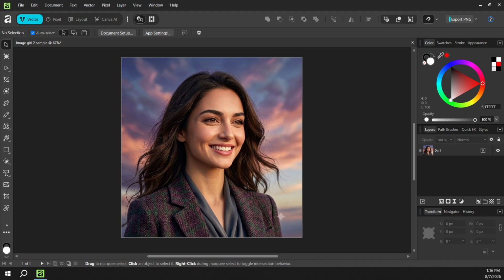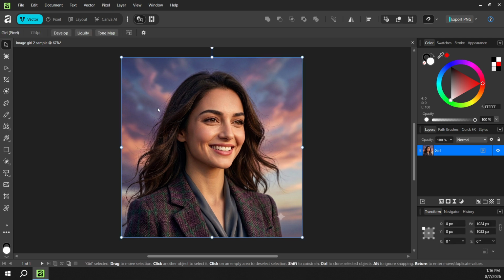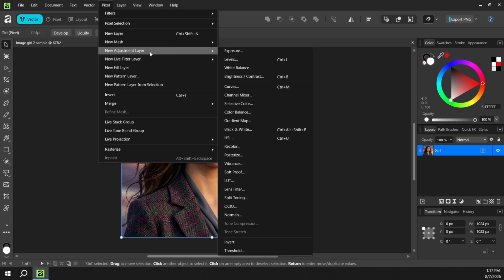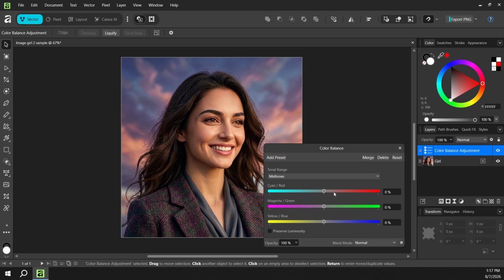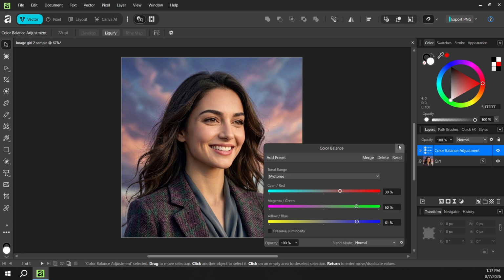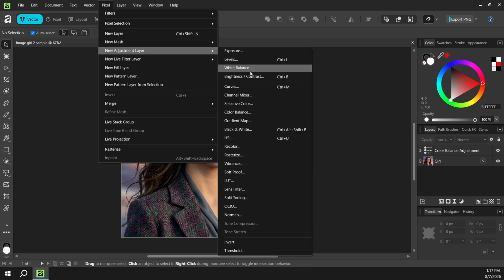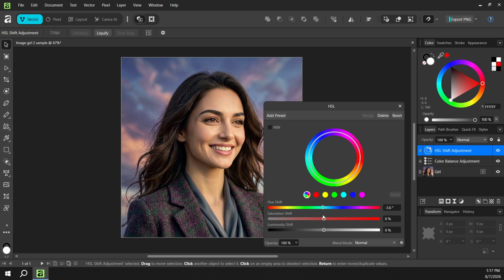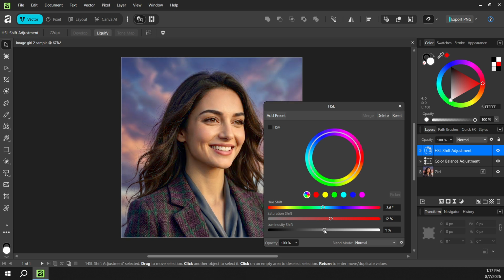How To Use Color Filter In Affinity Photo [2026 Guide]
How To Use Color Filter In Affinity Photo